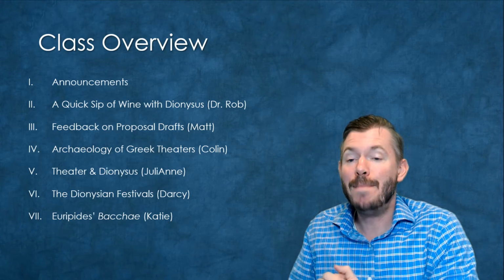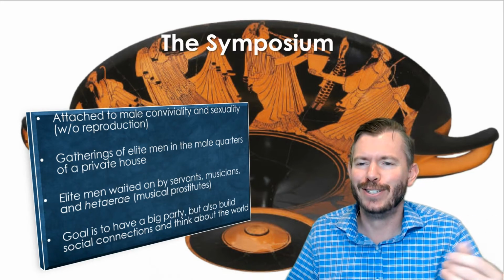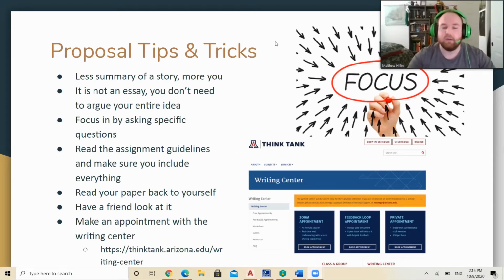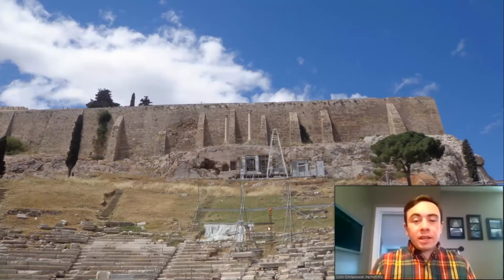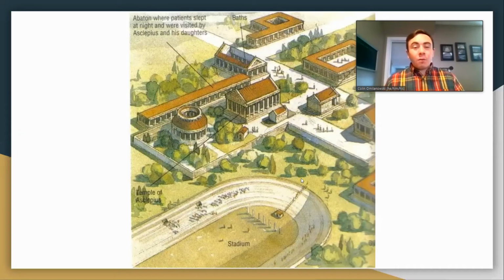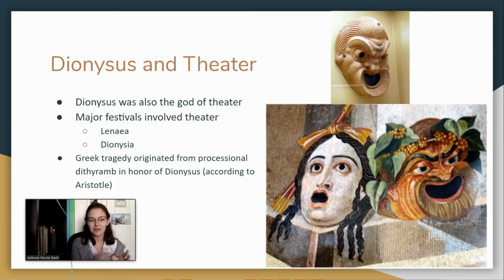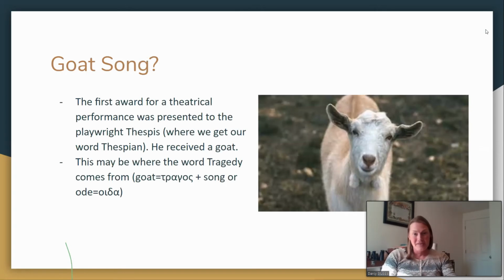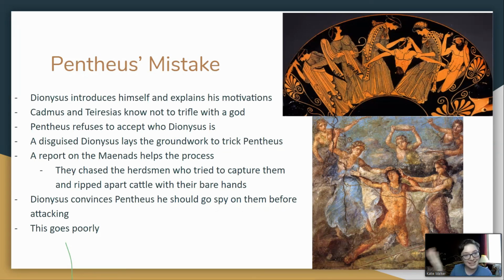Lecture 7.3: Euripides' Bacchae (CLAS 160D2 - Fall 2020)